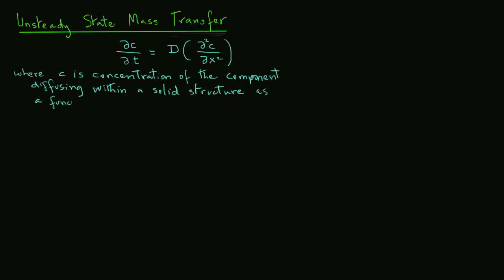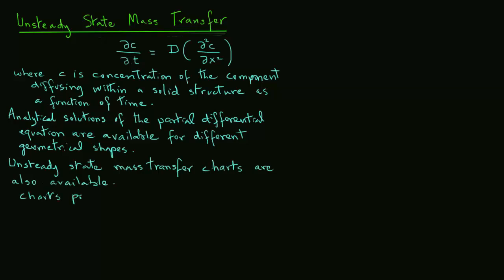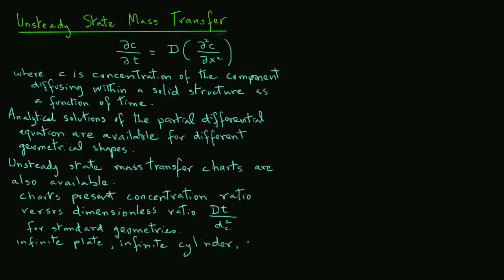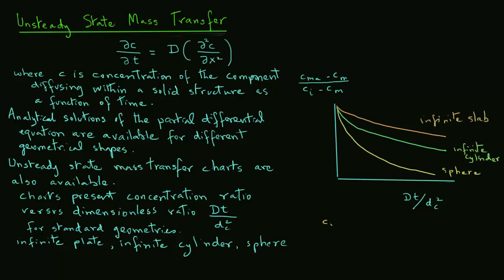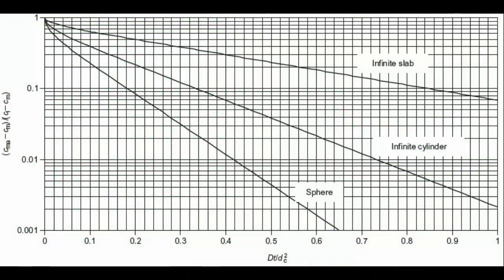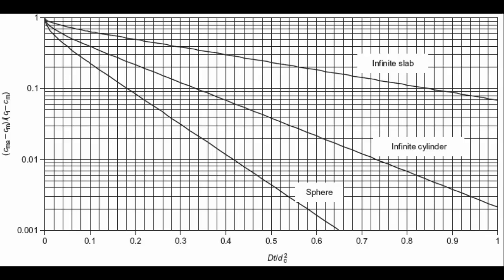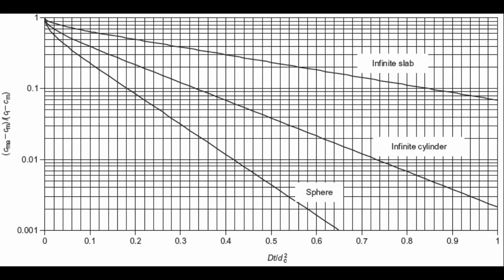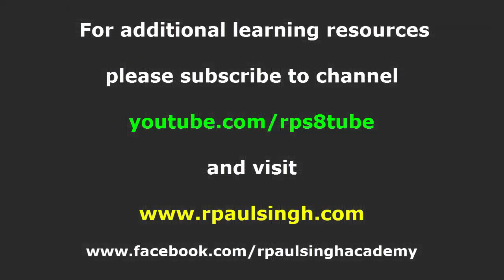Unsteady State Diffusion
Use of charts to determine unsteady state diffusion.